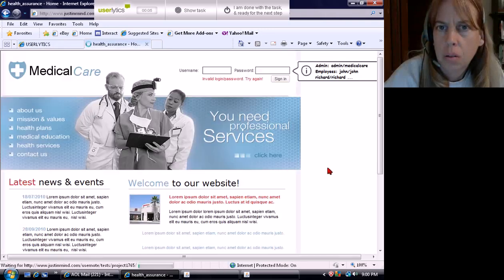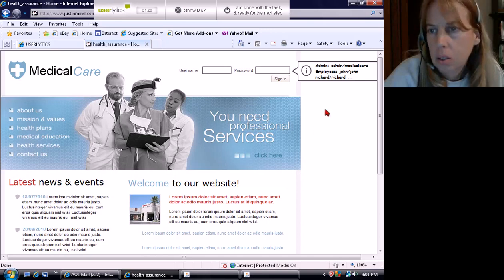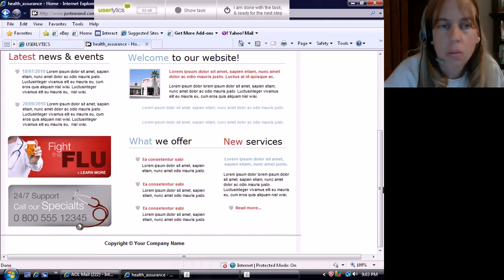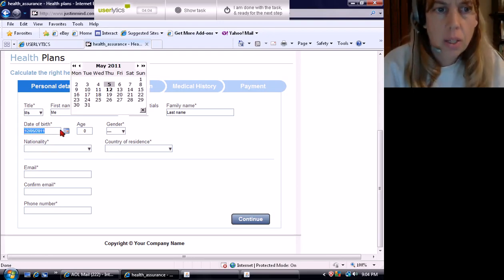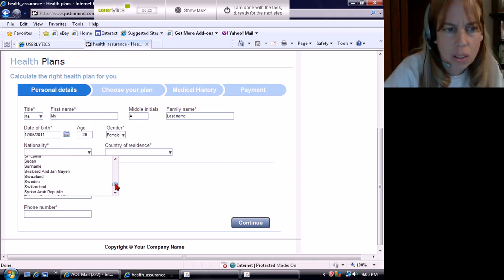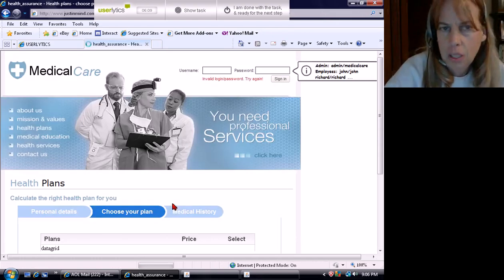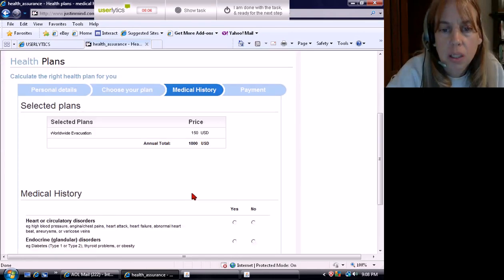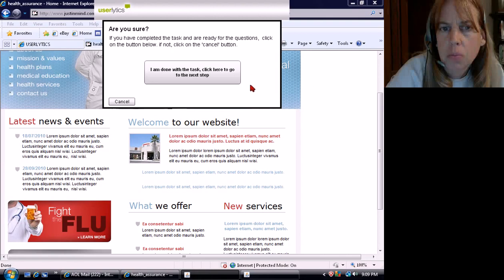Remote User Testing & Prototypes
Have you ever wondered if a remote user test can be done using a prototype? See how good is to detect usability flaws in your design using a high interactive prototype. In this video you can see how Justinmind prototyping products and Userlytics work together.